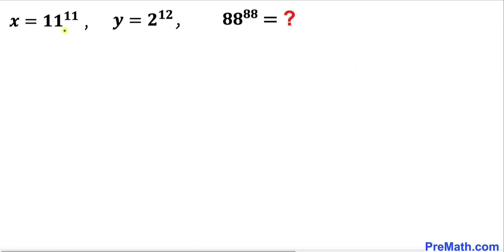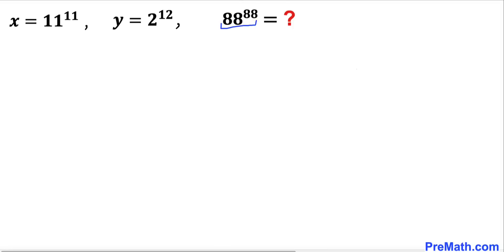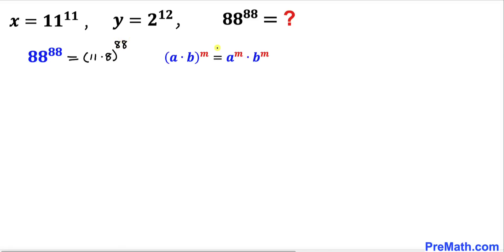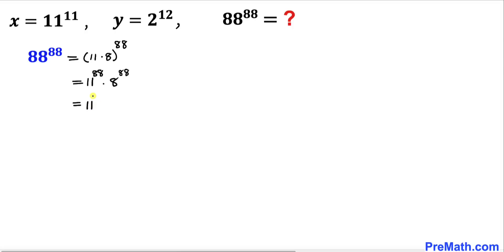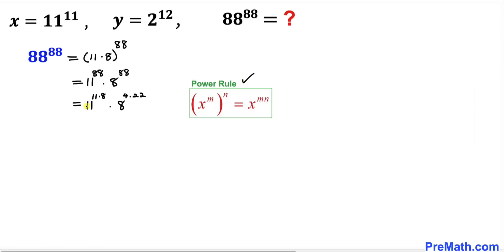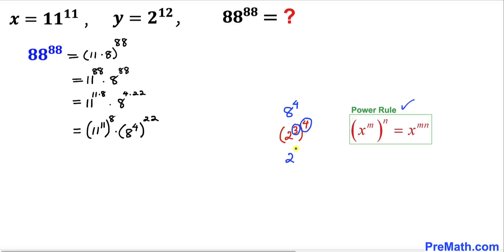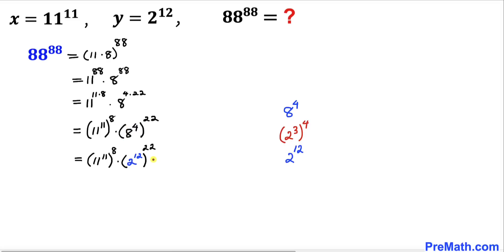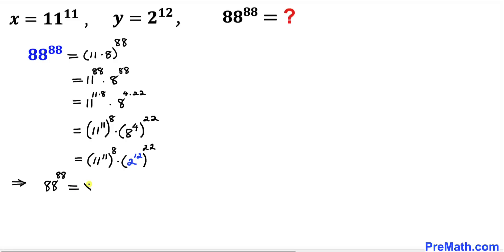Can you solve the System of Exponential Equations | Math Olympiad Training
Can you solve the given system of exponential equations to find the value of 88^88 in terms of x and y? Step-by-step tutorial by PreMath.com

PreMath PreMath.com MathOlympics HowToThinkOutsideTheBox ThinkOutsideTheBox HowToThinkOutsideTheBox?

blackpenredpen
math olympics
olympiad exam
math olympiada
British Math Olympiad
olympics math
olympics mathematics
Number Theory
mathcounts
math at work
exponential equation
Pre Math
Olympiad Mathematics
Olympiad Question